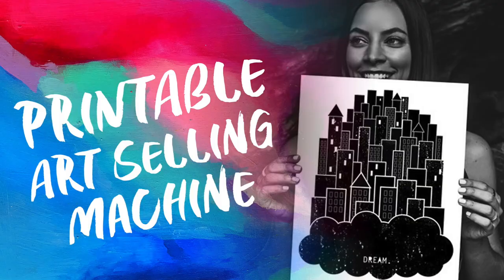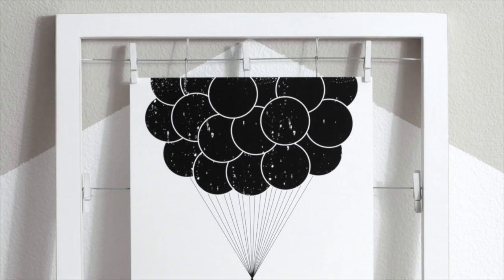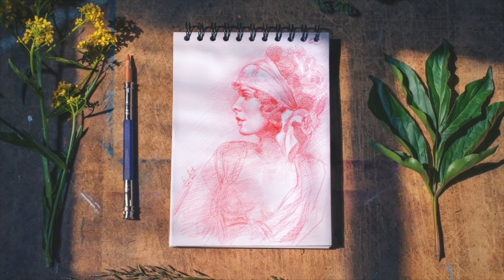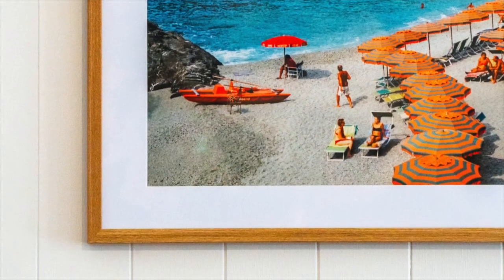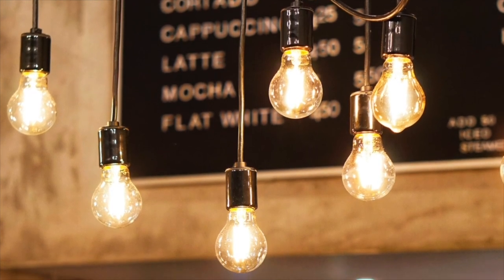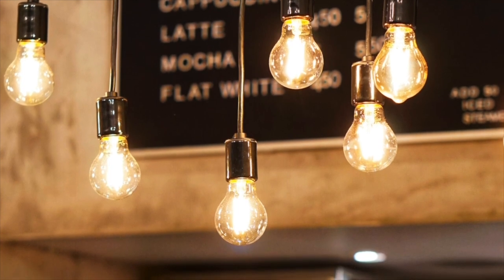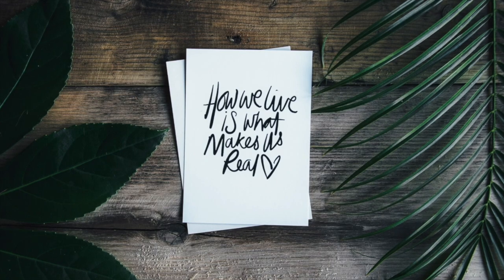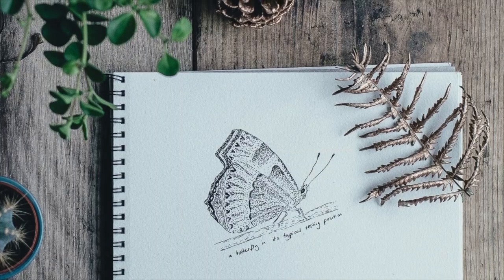How To Take Pro Photos of Handmade Artwork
I hope you enjoy this short clip from my Printable Art Selling Machine Course!
Want to learn more about digitizing your original artwork in order to sell printable art online?

Thousands of artists have joined the course and I know it can help you get started!
In the Printable Art Selling Machine course, YOU WILL LEARN:
• How creating Printable Art gives creative freedom and passive income.
​• My easy ways to digitize your original artwork and create a sellable digital art download.
• How to protect your art with copyright strategies and watermarking.
​• How to upload your art and create beautiful listings so you can start earning passive income.
​• How to create mock up staging images so your customer can picture your art inside their home.
​• How to use free promotion ideas to sell your instant download art to new people.
​• How to create digital art bundles to increase your sales and profits.

**PLUS BONUSES: PDF Worksheets, Templates and Checklist

UPDATE: The webinar mentioned in this course is now closed but you can access my printable course in the link above.

ARE YOU MORE INTERESTED IN SELLING PHYSICAL ART ONLINE?
If so, you will love my best selling course, "THE SELL YOUR ART MASTERCLASS".

The Sell Your Art Masterclass is going to teach you everything you need to know to get started creating and selling art to real customers online.

In the Sell Your Art Masterclass, YOU WILL LEARN:
• How to define and target people who are most likely to buy your art.
​• Learn how to price your art to sell profitably and build your business.
• What every artist MUST know about the four main selling platforms online.
​• How to quickly produce high quality images and mockups of your art.
​• How to build effective art listings that sell to your target audience.
​• SEO secrets to ranking your art in the top of search engines.
​• The easy way to package and ship your art without hassle.
​• How to build a loyal tribe of art buyers who will keep coming back.
​• Marketing strategies that magnetically attract buyers to your shop.
​• Get my proven art description templates and save yourself hours of wasted time.
• Step by step launch day strategies for your next art collection.

** PLUS BONUSES: PDF Workbook, Art Description Templates and Checklists!